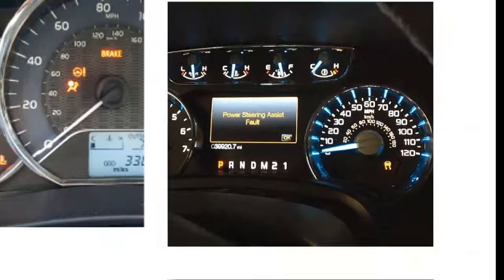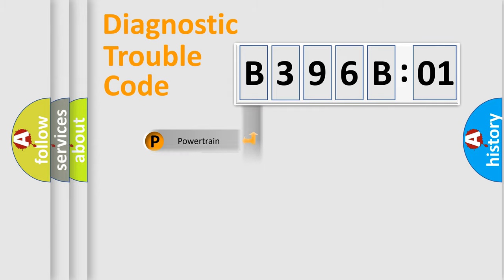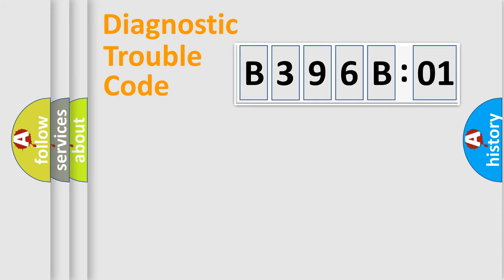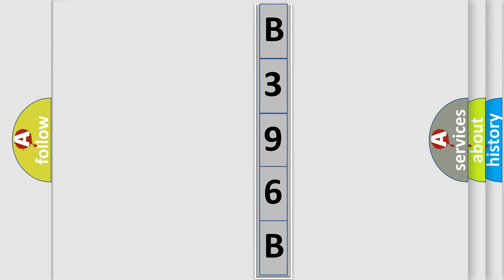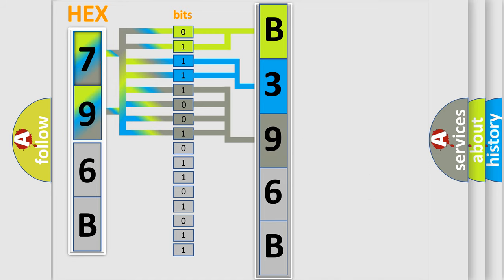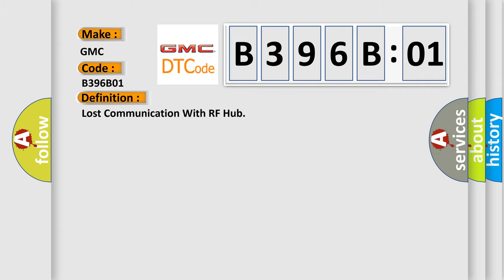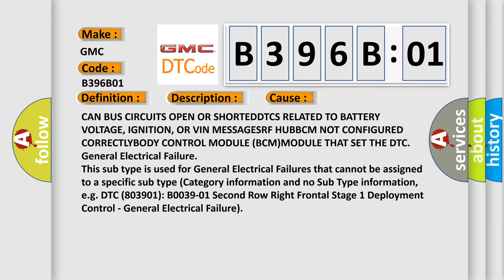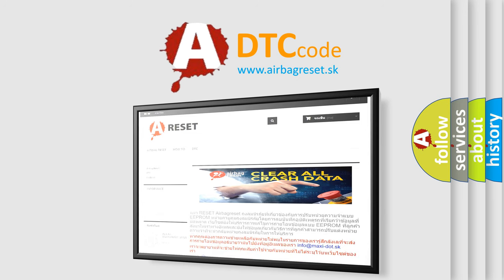DTC GMC B396B-01 Short Explanation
Contents:
0:21 Basic DTC analysis according to OBD2 protocol standard.
1:48 Insight into programming
2:58 A diagnostically understandable description of the Diagnostic Trouble Code
3:05 Basic error definition

Make:
GMC
Code:
B396B 01
Definition:
Lost Communication With RF Hub
Description:
This module has not received a RF Hub CAN Bus message for approximately two to five seconds.
Cause:
CAN BUS CIRCUITS OPEN OR SHORTEDDTCS RELATED TO BATTERY VOLTAGE, IGNITION, OR VIN MESSAGESRF HUBBCM NOT CONFIGURED CORRECTLYBODY CONTROL MODULE (BCM)MODULE THAT SET THE DTC
Failure Type: